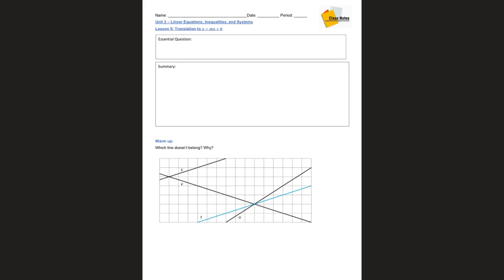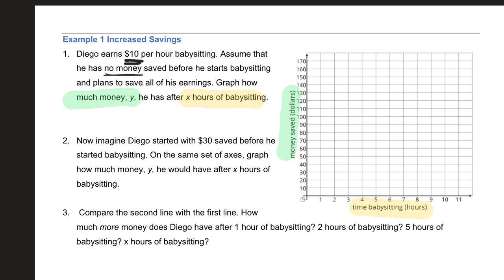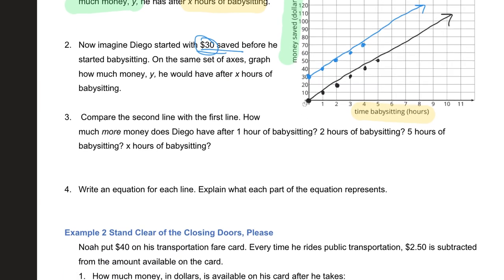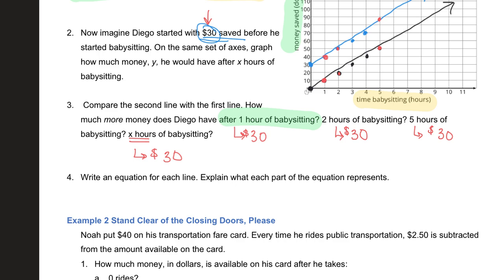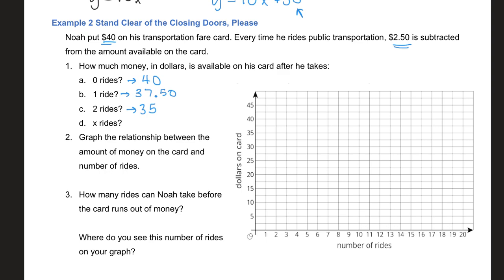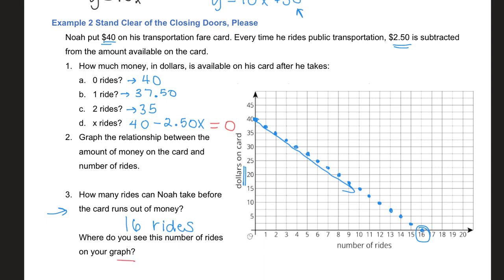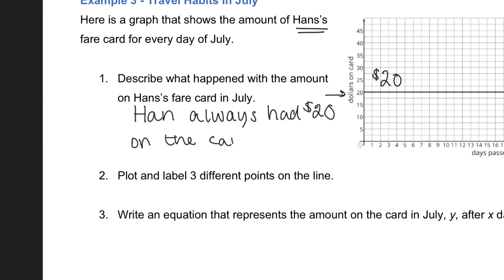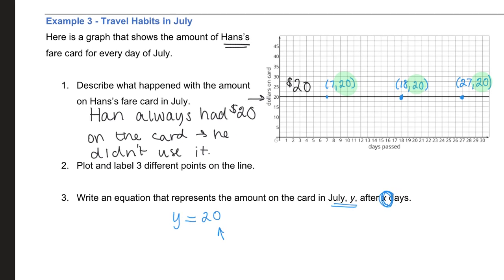Lesson 9 (8th grade 3.8_3.9)